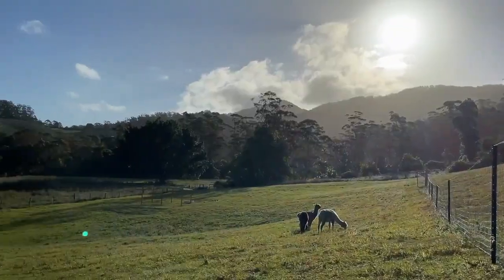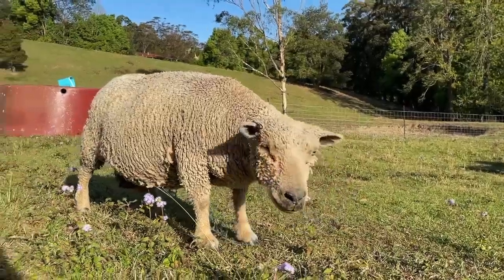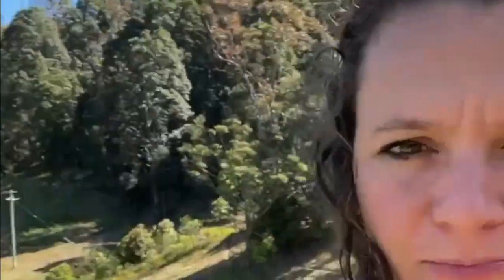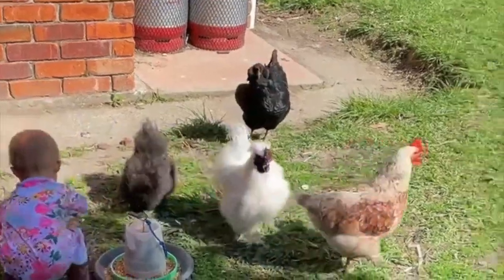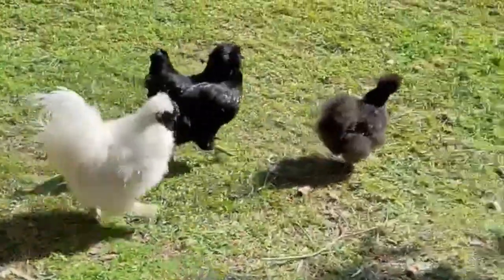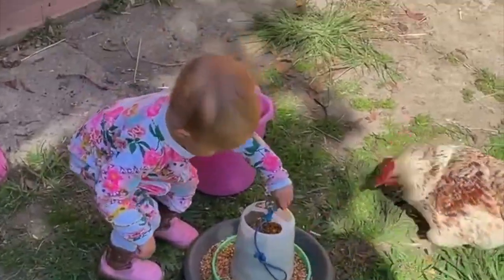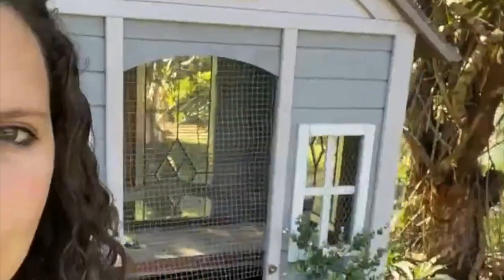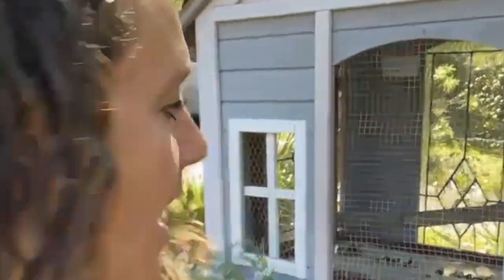Everything You Wanted to Know About Farm Life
Our family introducing our farm in Australia and the animals we care for.

Edited by: @iamharrymitchell - @photosbyharry - Harry Mitchell